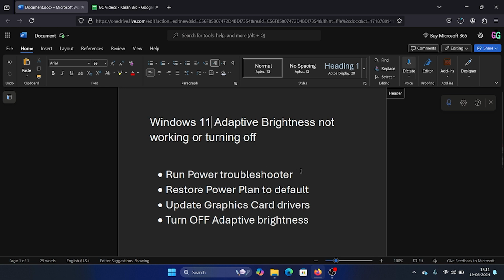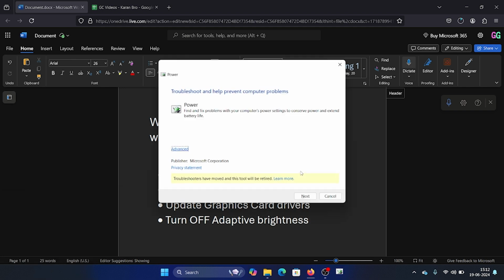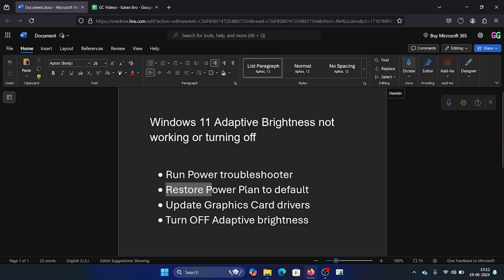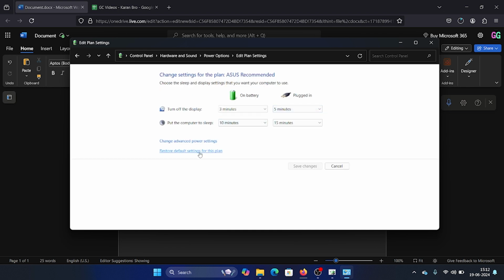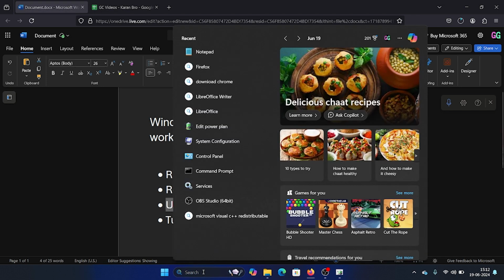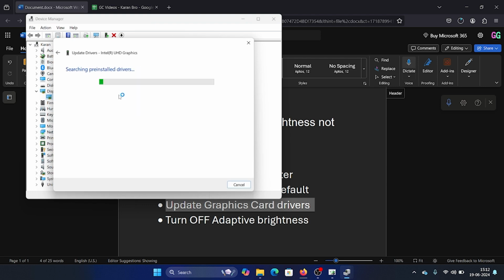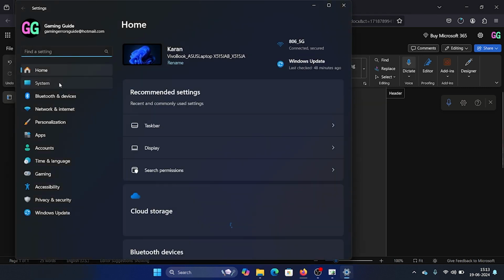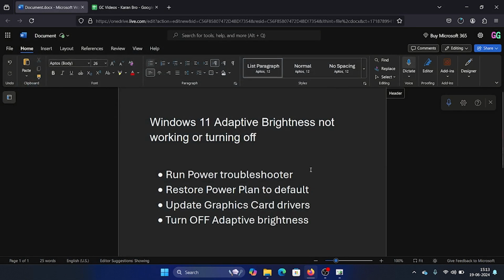How to Fix Adaptive Brightness Not Working or Not Turning Off on Windows 11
Video Title: How to Fix Adaptive Brightness Not Working or Not Turning Off on Windows 11

If you wish to fix Windows 11 Adaptive Brightness not working or turning off, then please watch this video.